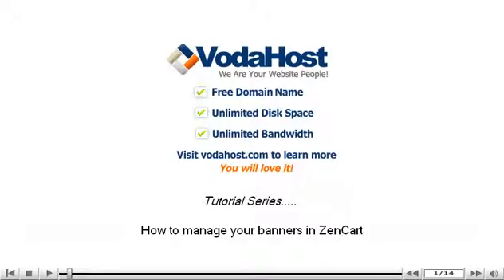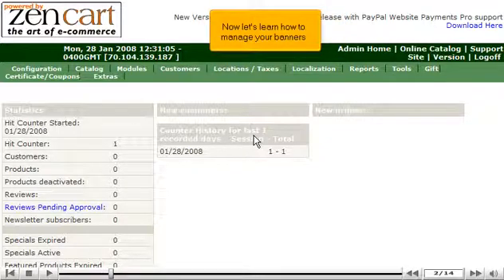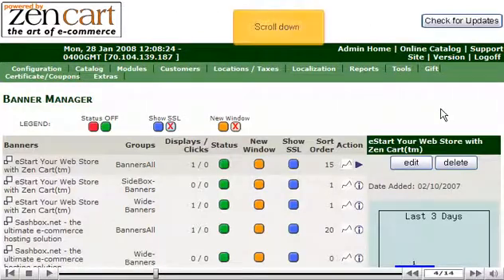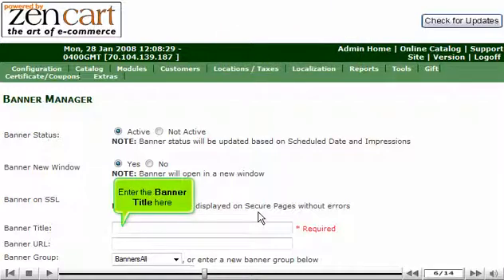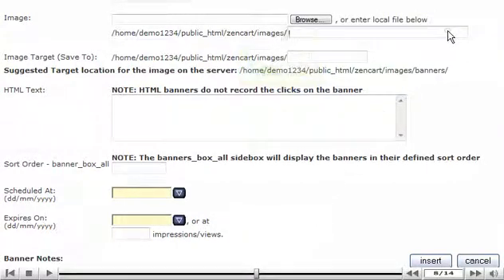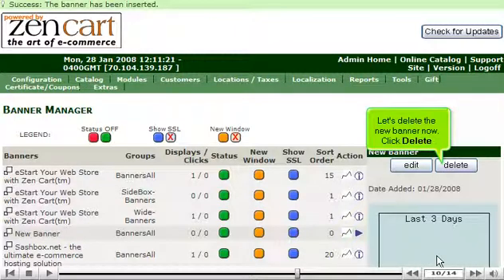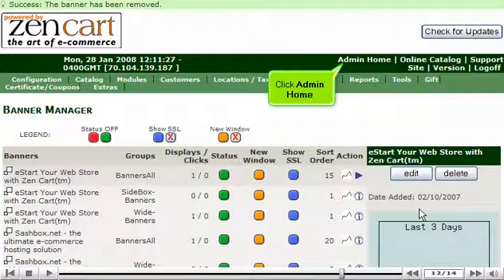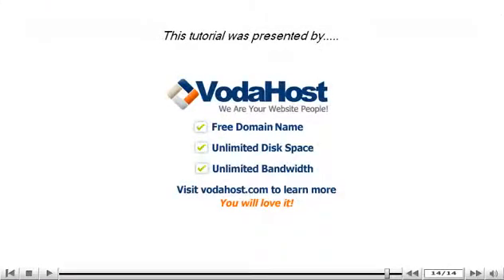Manage your banners in ZenCart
How to manage your banners in ZenCart by VodaHost web hosting. Visit VodaHost for complete ZenCart tutorials, templates and our ZenCart support forum.

For the purpose of this video, we'll presume that you're currently in your ZenCart and therefore are viewing the primary display.

VodaHost will begin to change your admin password in ZenCart. Select the Configuration button at the top of the screen of the ZenCart. Once you have selected Configuration, a display will open up of your Admin Configuration page this is where we can change settings; scroll down to select the Admin Settings. A display will open up of your Admin Settings page, select the Admins Name you wish to update and then select Reset Pwd to the right of the screen. Input the new password under Reset Password and again under Confirm Password. Then select Save. This will bring you to the Admin Settings page verifying the admin password has been updated. You should change your password regularly for security reasons.

Select the Admin Home on the top of the screen to return to the main page of ZenCart. Through VodaHost hosting you are now aware how to change your admin password in ZenCart.